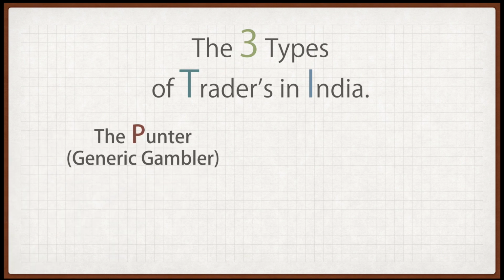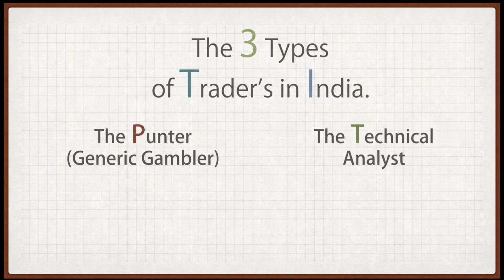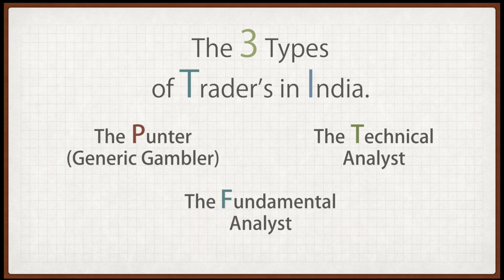Stock Trading 101 Beginners ( Ways One can Trade) | Share Market | NSE BSE | India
n this video we Talk about the different way one can trade in the Indian Stock Market. This Video is a Index video as to what "The Trader's Channel" will teach investors in the upcoming videos.

Moreover, In this Video you will get a brief description of Technical Analysis and Fundamental Analysis.

And for Further queries and Help -